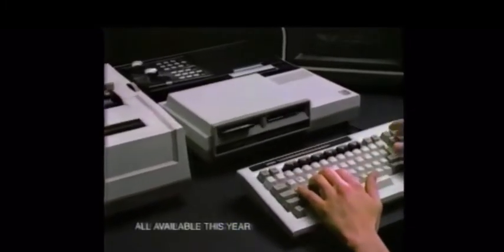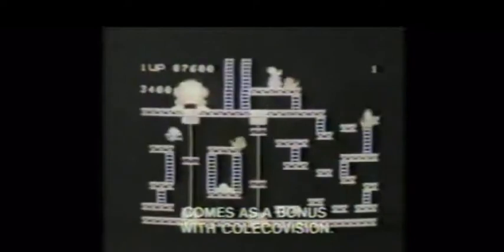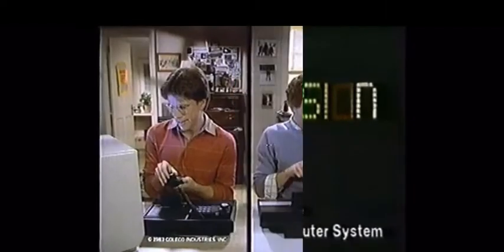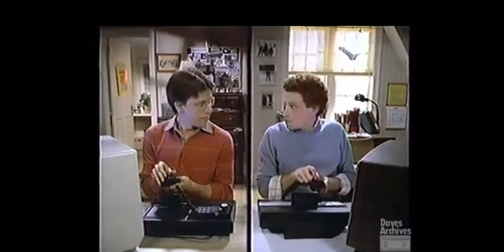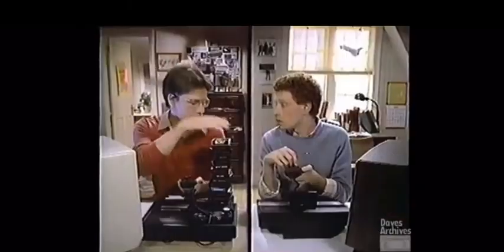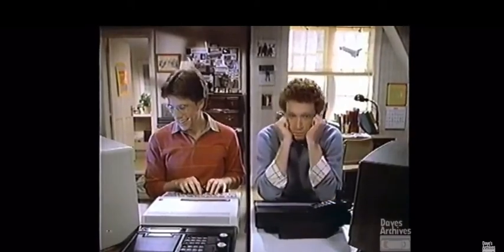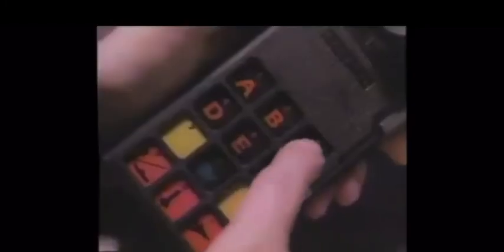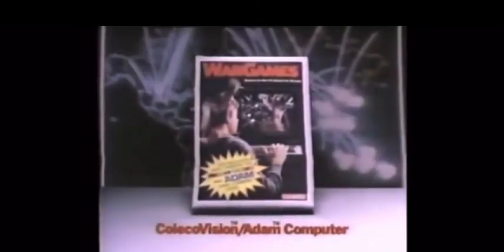ColecoVision Commercials 1981-1983 “The Only System You’ll Ever Need!!”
The ColecoVision was yet another challenger to Atari and the usual compare/contrast TV ads were in full swing. I remember getting Turbo and the racing wheel and being blown away by the “realism”😀